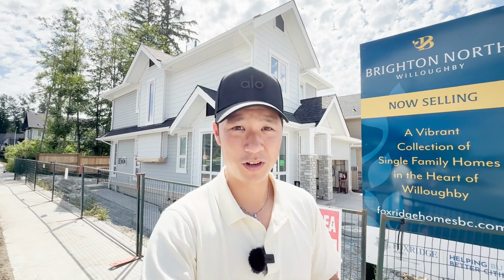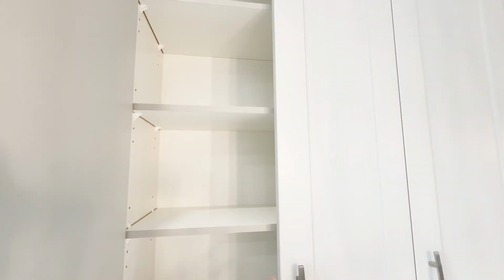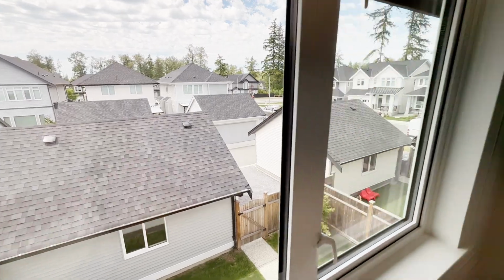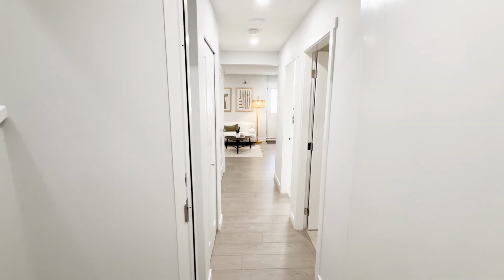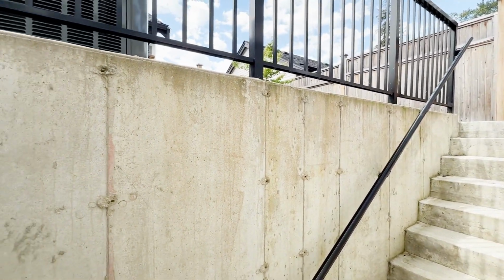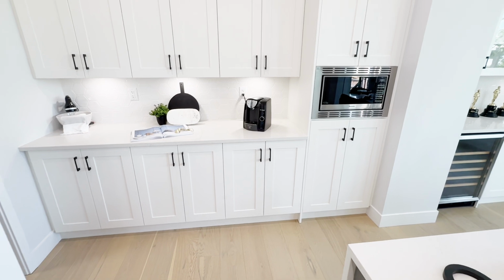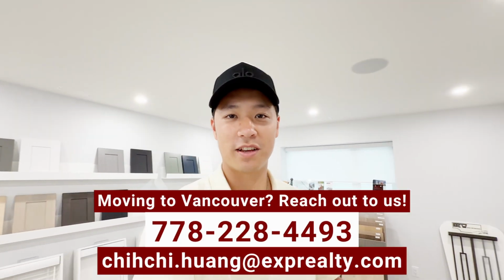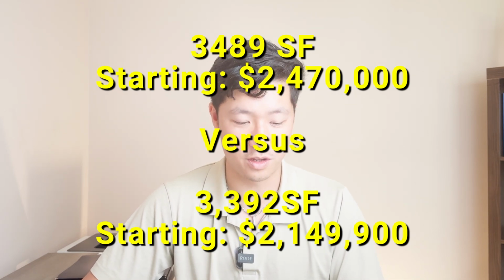Don't Miss Out! These Vancouver BC Homes are STUNNING (Home Tours in Langley BC)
Are you dreaming of living in Vancouver BC?  Thinking about moving to Vancouver BC and want a brand new home without breaking the bank? Then you absolutely can't miss this video! We're touring some of the newest and most desirable homes available in Metro Vancouver. Specifically, an up and coming neighbourhood in Langley BC, one of the top Vancouver Suburbs.

Discover incredible value in a thriving Vancouver BC community, and see what your budget can get you.  Specifically, we're exploring amazing options in Willoughby Langley. These single family homes are stunning and they are built by one of the most notable developers. Watch now to find your dream Vancouver home!

📲 We have people contacting us all the time who are moving here to Vancouver BC and we ABSOLUTELY love it! If you are moving or relocating here to Vancouver or its surrounding Suburbs, we can make that transition so much easier on you!!

我会说中文和英语 | Speak Mandarin and English

Contact the Team - Chih Chi Huang - Vancouver BC Realtor

Chih Chi Huang Vancouver BC Real Estate Agent | Real Estate License RE606264